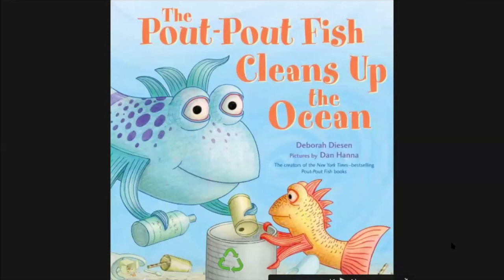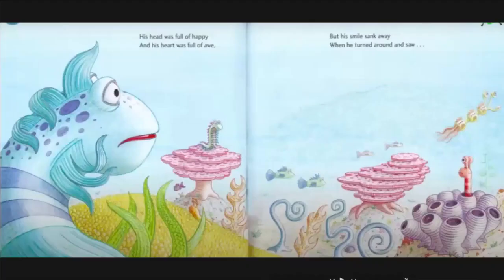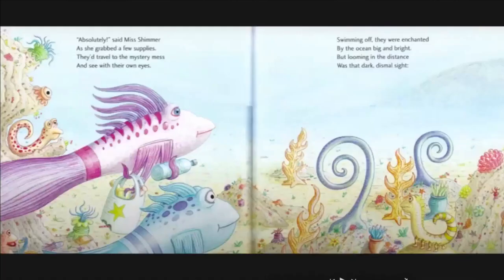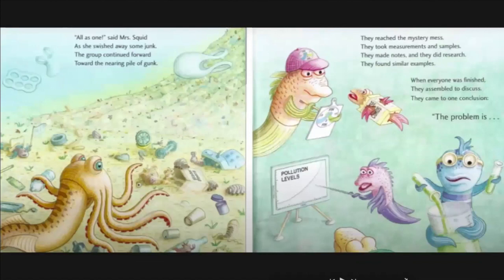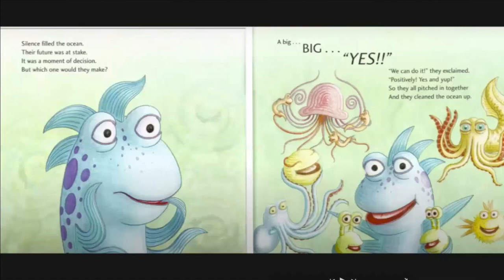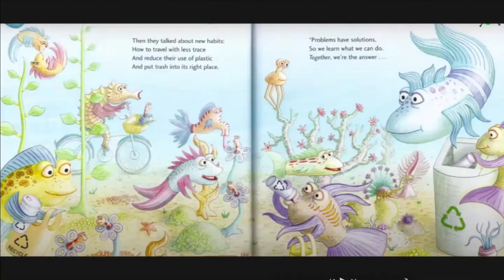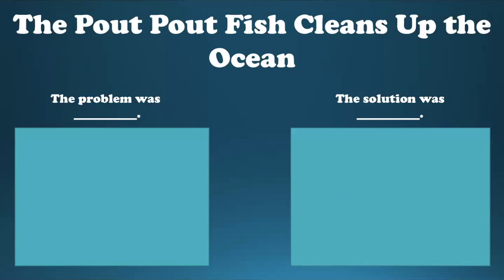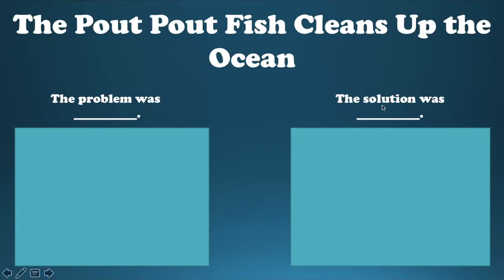The Pout Pout Fish Cleans Up the Ocean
kindergarten lesson